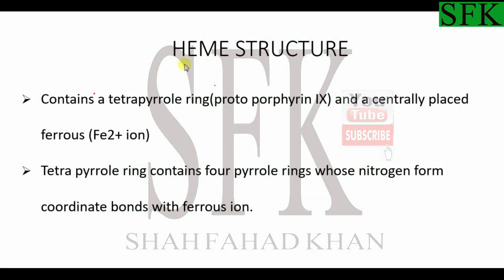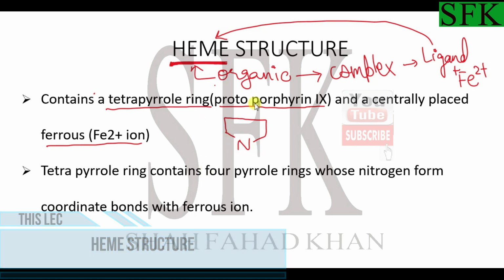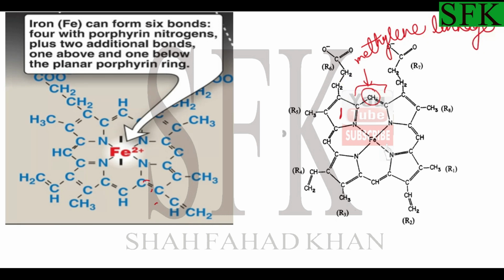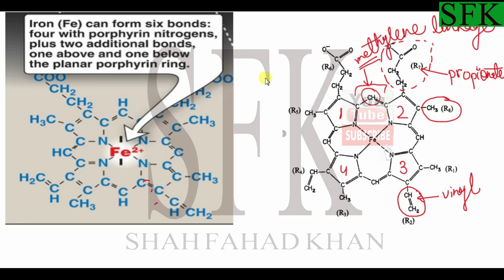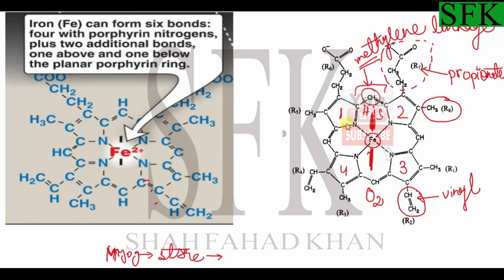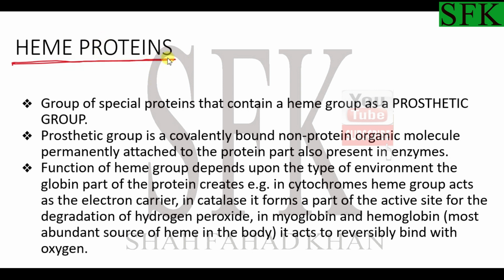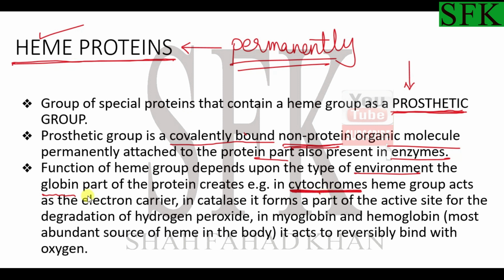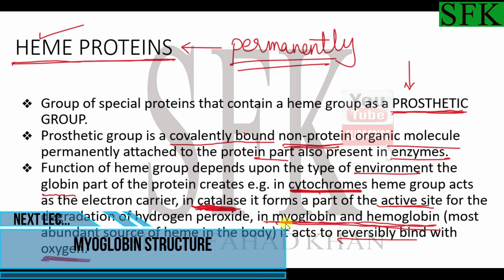BLOOD LEC 1 (HEME STRUCTURE)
A detailed explanation of heme structure, 1st-year MBBS